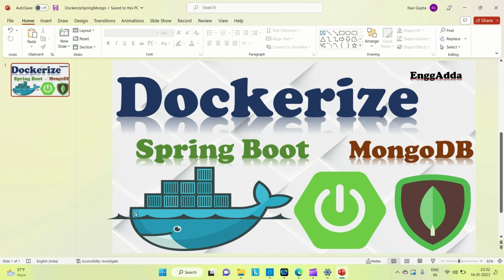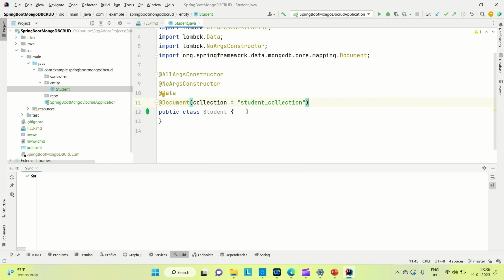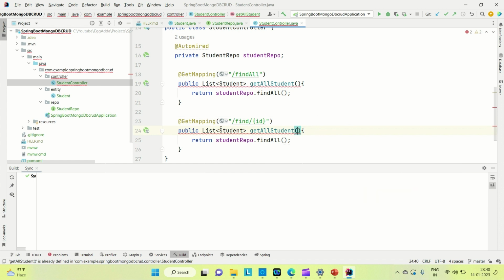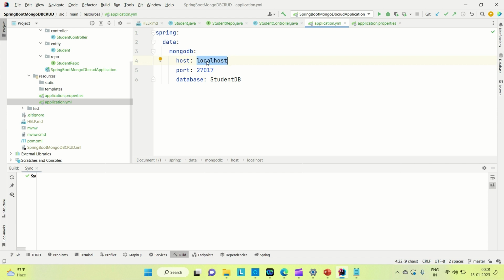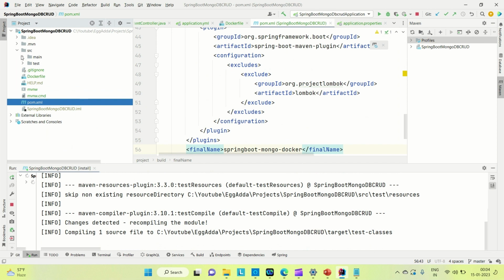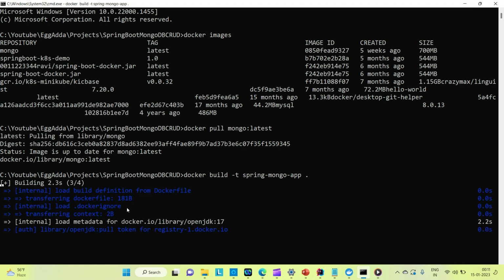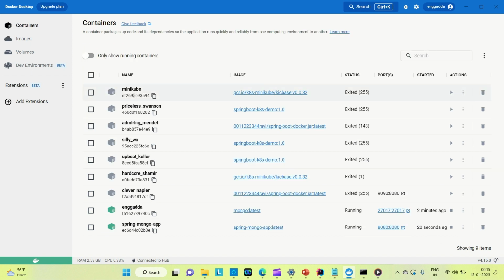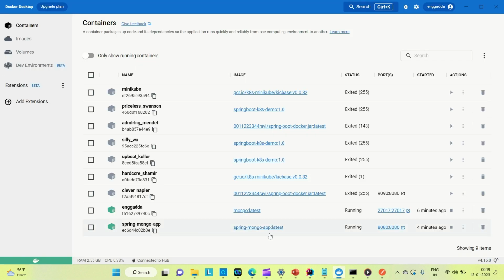Docker Deployment |How to Deploy Your Spring Boot CRUD Project With MongoDB Database in Docker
Docker Deployment |How to Deploy Your Spring Boot CRUD Project With MongoDB Database in Docker | EnggAdda |@enggadda